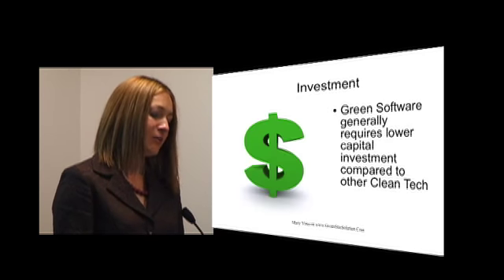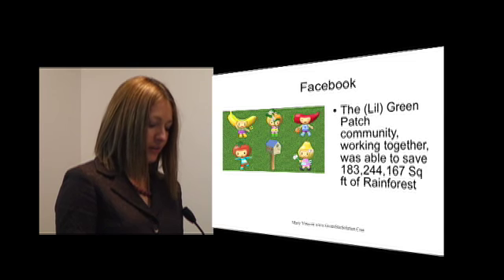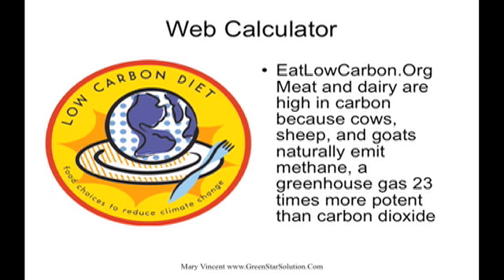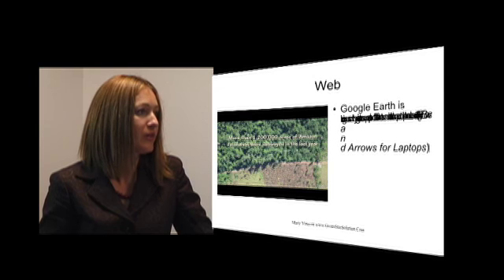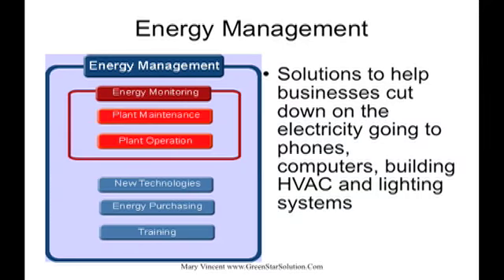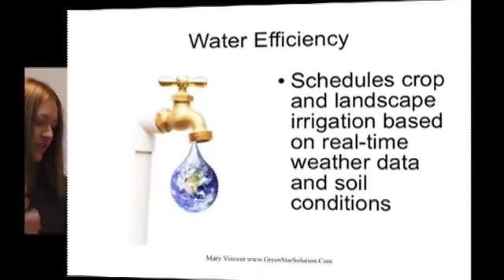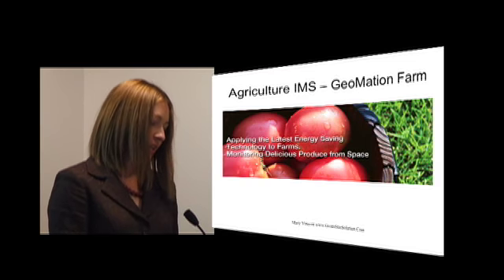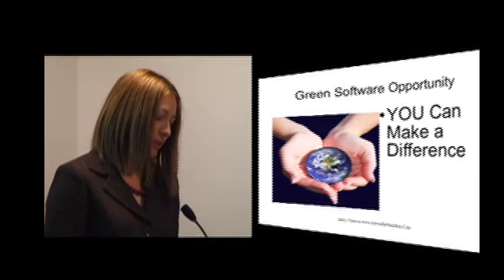Green Software - Case Studies and Opportunities for You and the Planet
A January '09 Fast Company article deemed the Sustainability Systems Developer one of the Ten Best Green Jobs for the next decade. Mary will talk about Green Software Investments and Case Studies in Smart Grid, New Media, Mobile, Web Calculators, Solar, Data Centers and IT, Energy Management, Water Efficiency, Carbon Accounting, and Lighting.

Mary Vincent is Founder of Green Star Solution, a Business and Technology Strategy Firm advising companies and organizations on competitive advantage business and technology strategy and greenhouse gas emission (GHG) reductions and worldwide environmental standards. She is also Founder of several ventures focusing on greenhouse gas (GHG) reduction.

Previously, she worked at Sun Microsystems where she simultaneously ran global CRM, Six Sigma, customer loyalty, and release engineering projects and programs. She left Sun in May 2008 to focus on greenhouse gas reduction initiatives.
Mary speaks on clean tech, green business, sustainable and low carbon food, and environmental entrepreneurship, and is a Stakeholder Advisory Group Member of the WRI/WBCSD GHG Protocol developing a new standard for product and supply chain GHG Accounting and Reporting.